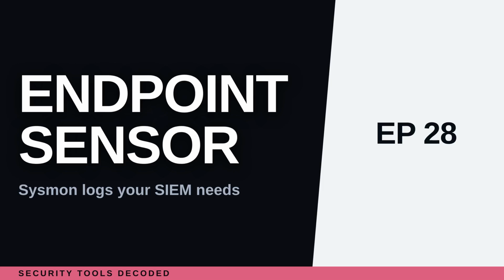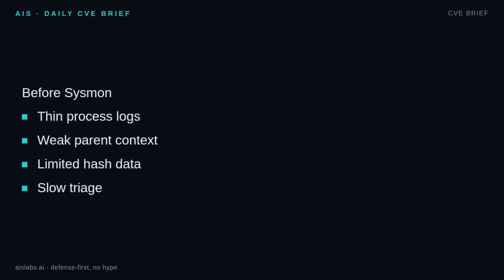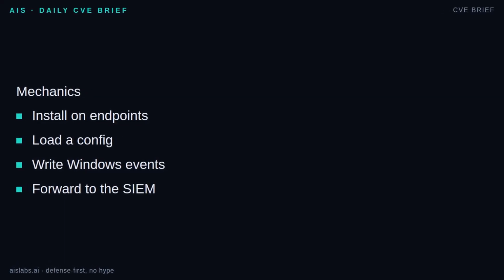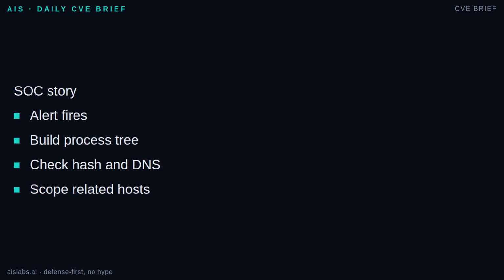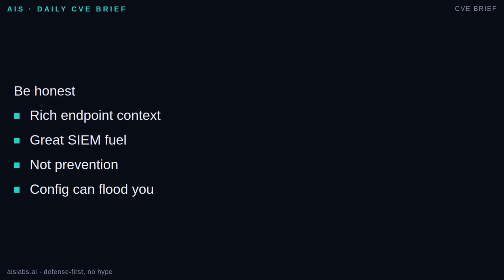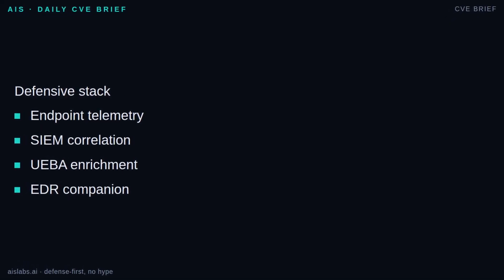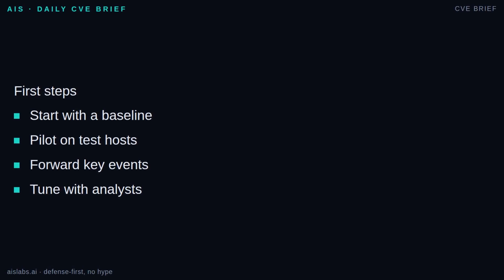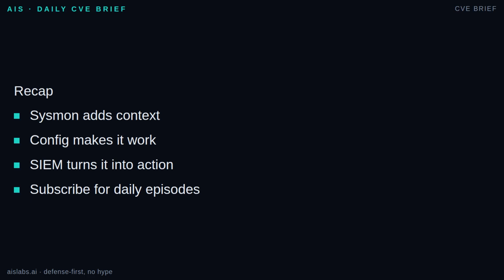Sysmon Tutorial: Turn Every Endpoint Into a Sensor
This sysmon tutorial explains how defenders use Sysmon to turn Windows endpoints into high-value SIEM sensors.
You will learn which events matter most: process creation with hashes, network connections tied to processes, file writes, and DNS queries. We cover why the configuration matters more than the install, why community baselines are the right starting point, and how parent-child process trees speed up triage. You will also see where Sysmon fits with SIEM, EDR, and UEBA workflows.

Chapters:
0:00 Intro
0:27 What It Is
1:02 The Problem It Solves
1:39 How It Works
2:17 Real Scenario Walkthrough
2:56 Strengths And Limits
3:38 Where It Fits
4:17 Getting Started
4:52 Recap